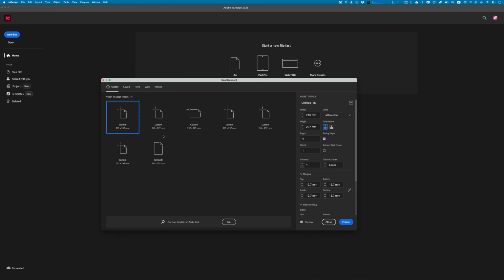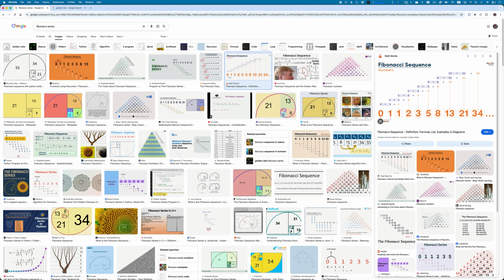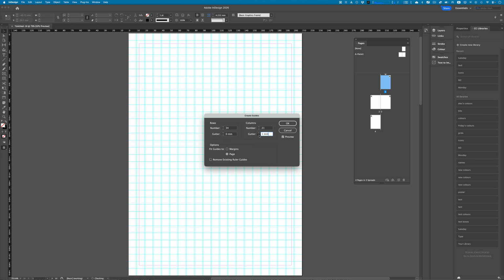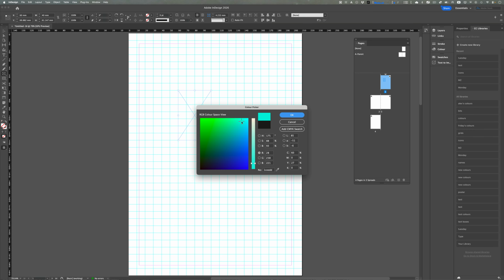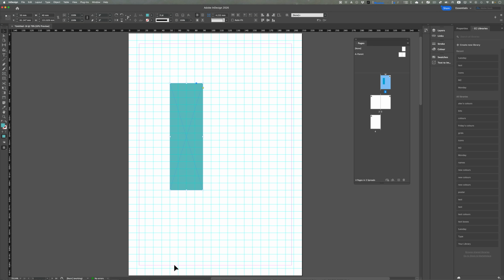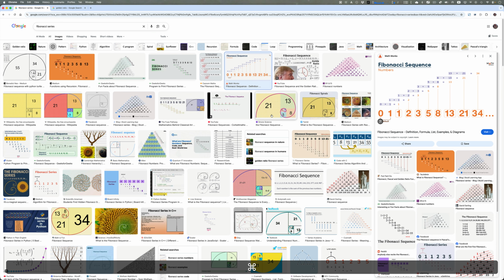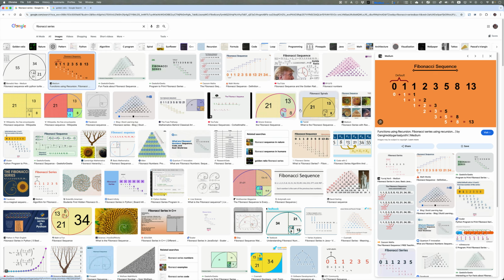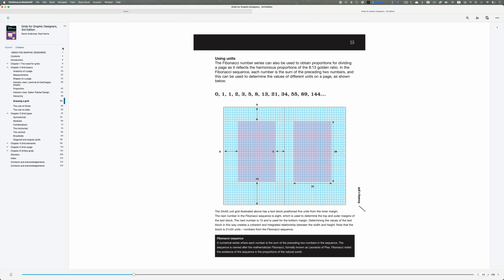Using the fibonacci series in your layout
How to use the fibonacci series of number in your layout, using InDesign.